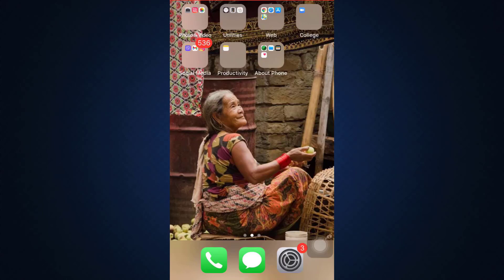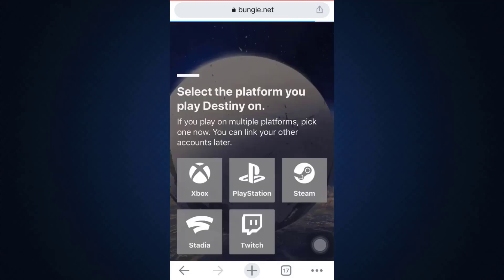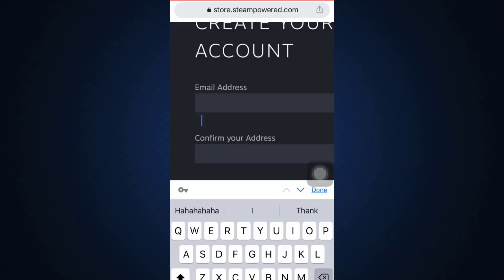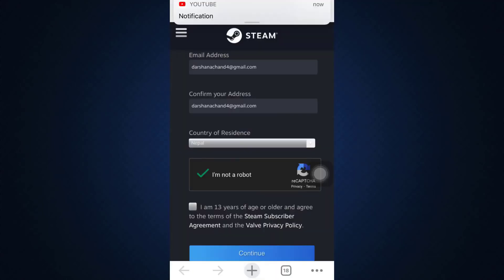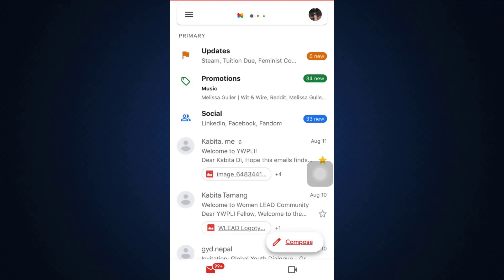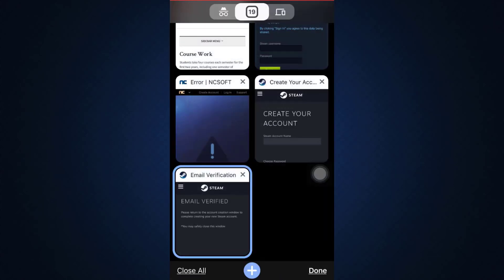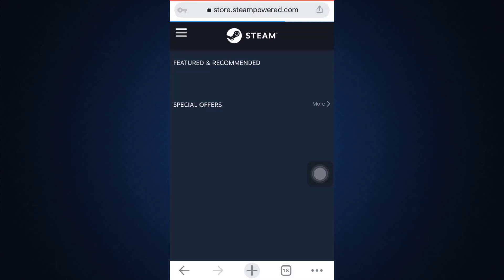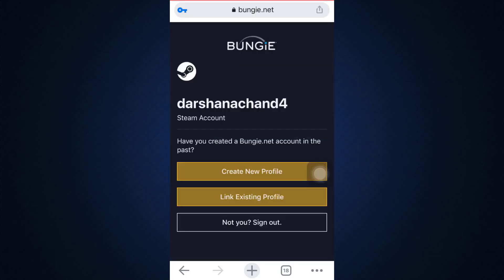How to Create a Bungie Account | 2021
Have you been wondering on how you Create a Bungie Account?
This video guides you in easy step by step process to Create a Bungie Account.

Follow these simple steps:
1.
2.
3.
4.